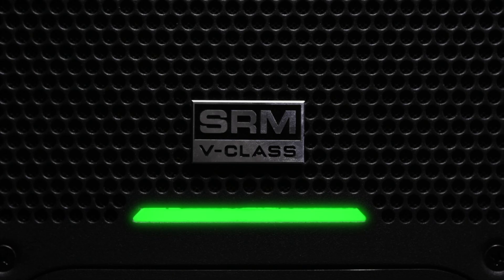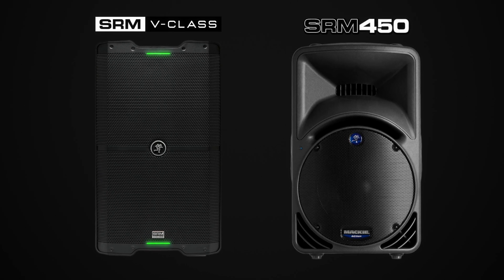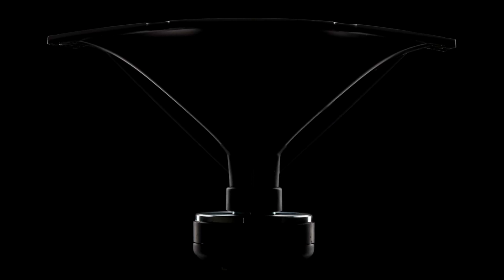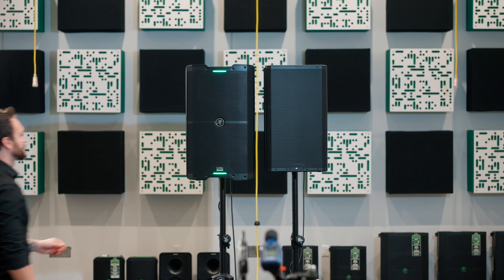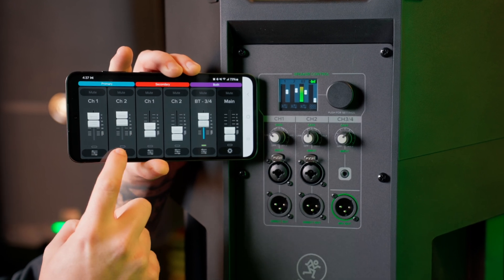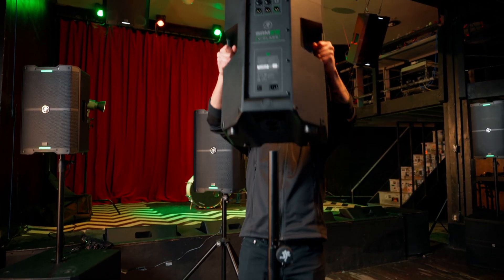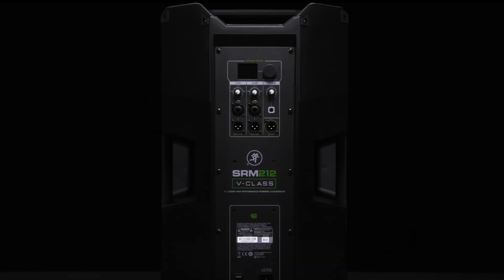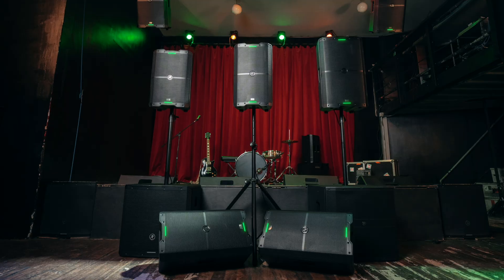Mackie SRM V-Class Overview: Studio Sound Takes the Stage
We love to brag about Mackie SRM V-Class. They’re our most advanced loudspeakers ever, designed for professional DJs, venues and musicians who demand the absolute best sound from their PA system. No compromises. SRM V-Class simply outclasses the competition on every front. Best-in-class performance. Best-in-class clarity. Best-in-class technology.

In this overview, product manager Ty Vaughn covers the innovative features and groundbreaking technology that make SRM V-Class loudspeakers possible:

2000W Class-D Amplifier
Custom Transducers
Custom Sym-X™ Horn
Advanced Impulse™ DSP
Transparent System Protection
Power Factor Correction
SRM Mix Control™ 4-Channel Digital Mixer
SRM Connect™ App
Bluetooth® Streaming and Linking
… and more!

All this engineering is complex, but the result is simple: SRM V-Class loudspeakers bring studio sound to the stage, with flawless performance that reproduces music exactly the way it was intended. No matter the space, no matter the volume, you get pure and natural sound.